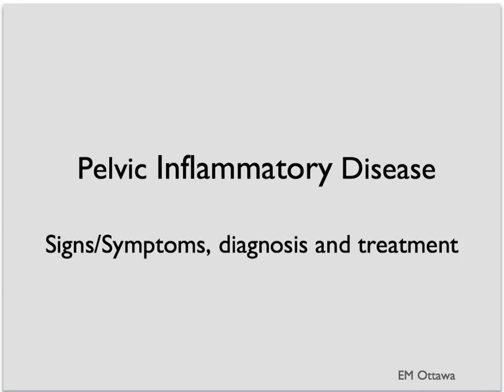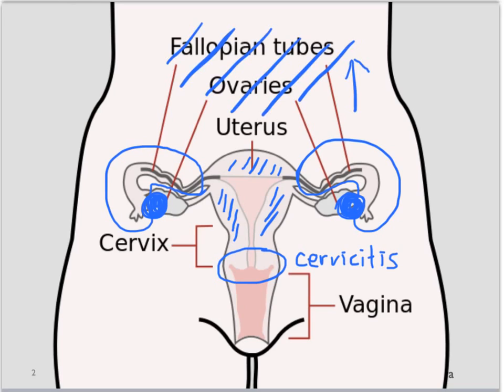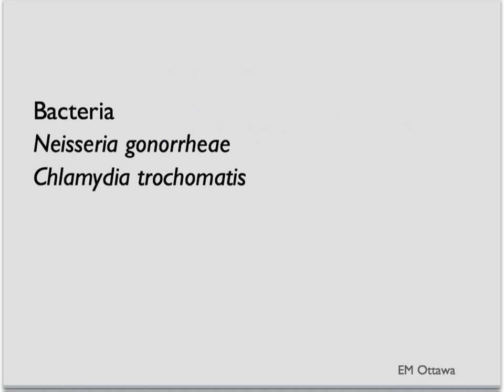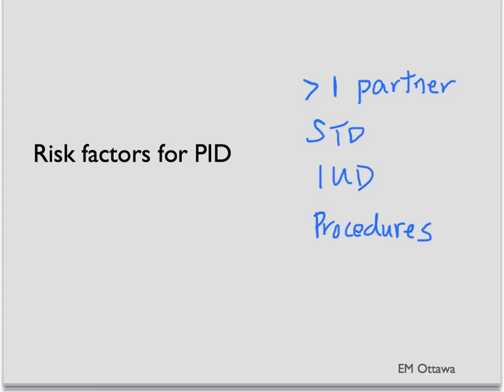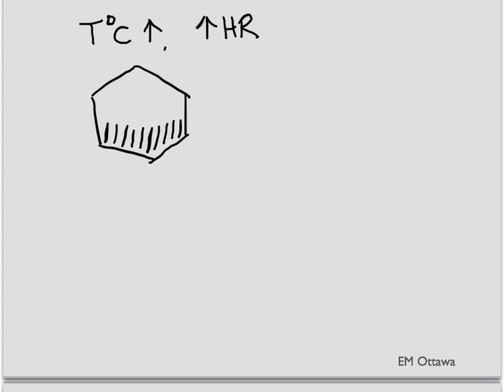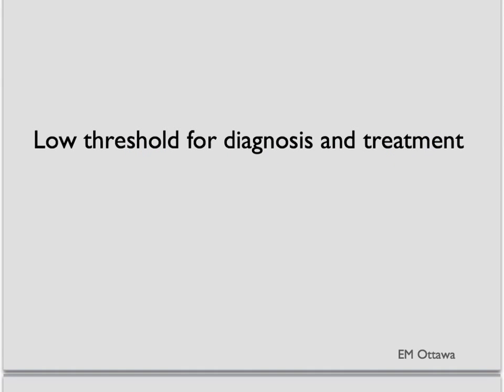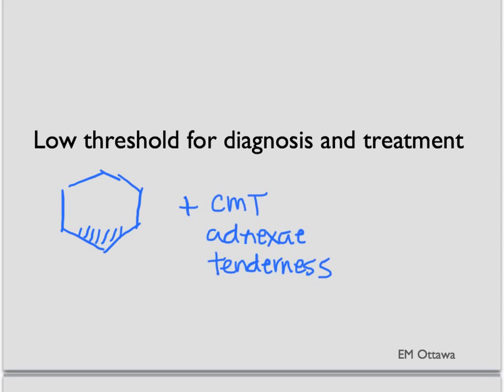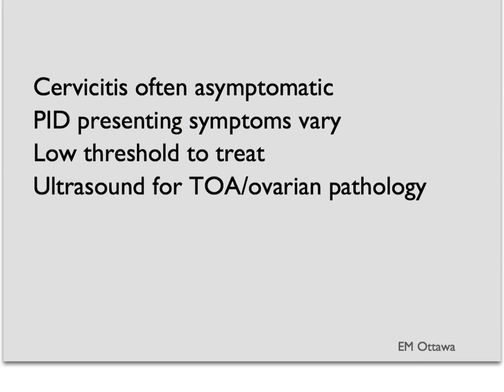Pelvic Inflammatory Disease (PID)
Pelvic inflammatory disease, commonly called PID, is an infection of the female reproductive organs. PID is one of the most serious complications of a sexually transmitted disease in women: It can lead to irreversible damage to the uterus, ovaries, fallopian tubes, or other parts of the female reproductive system, and is the primary preventable cause of infertility in women.